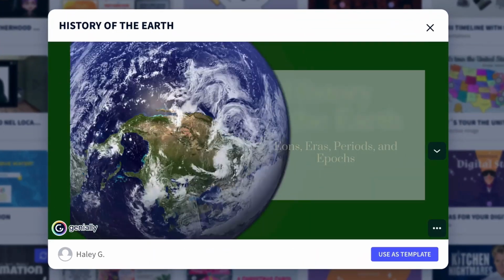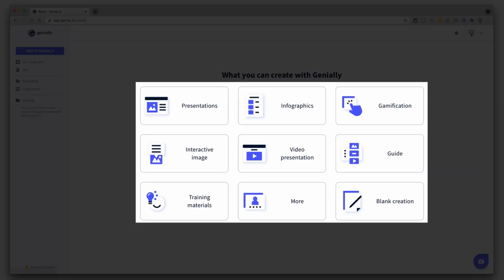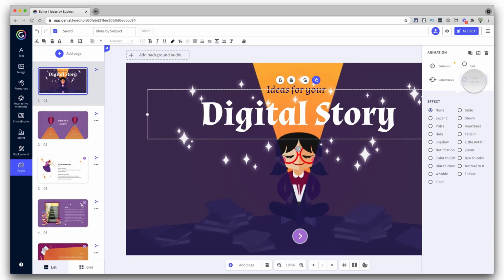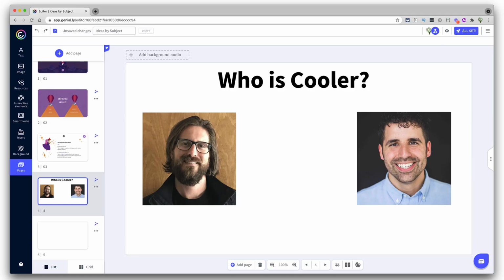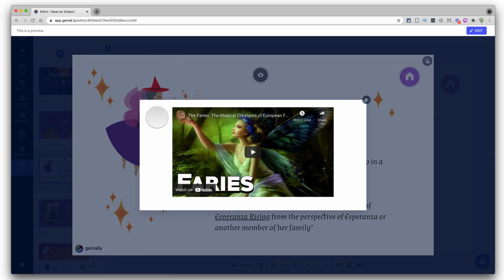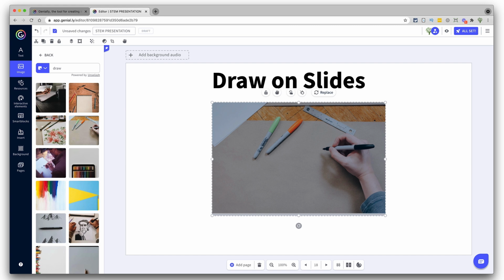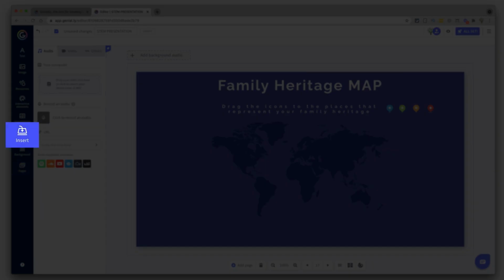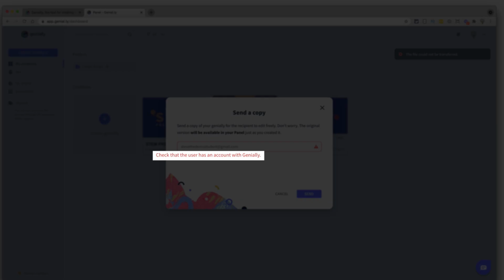Genially for Teachers - Top Requested Video!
Learn how to make interactive presentations in Genially in this top requested video!

In this video, you'll learn how to use the main interactivity and animation features in Genially, which you can apply to all Genially creations, including interactive images, infographics, and more!

Timestamps:

00:00 Introduction to Genially
02:13 Pre-created Templates
03:35 Interactive Presentations
06:24 Self-Grading Assessments
07:38 Clickables and Hyperlinks
08:43 Drawing Interactivity
10:44 Drag and Drop
11:25 Add Audio
12:00 Assign to Students